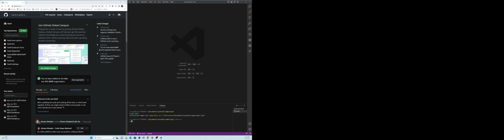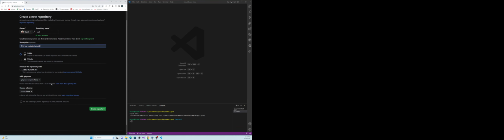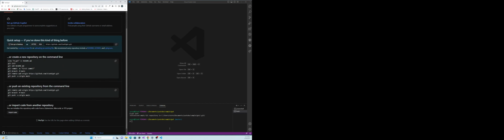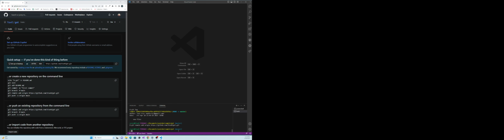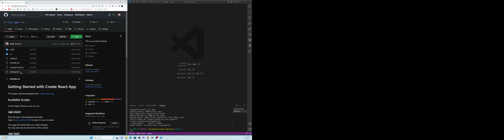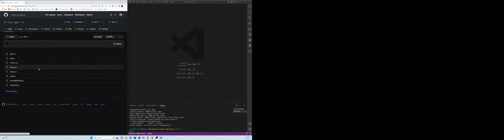Commit & Push to GITHUB. EASY way !!!!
Simplest and easiest way to commit and push to github.